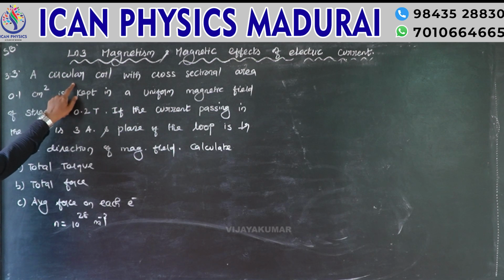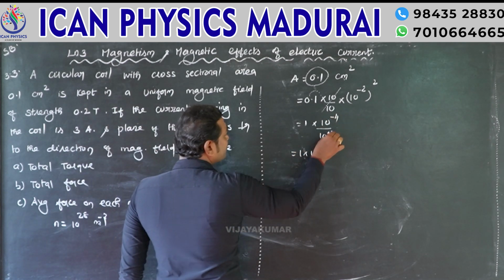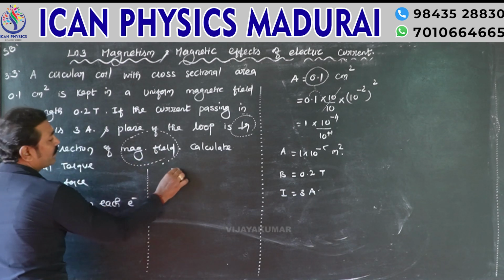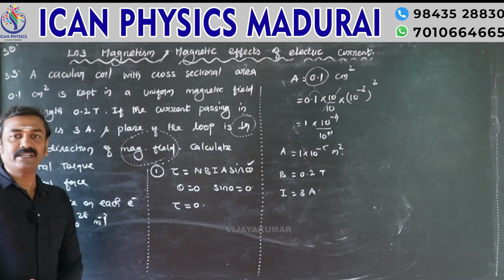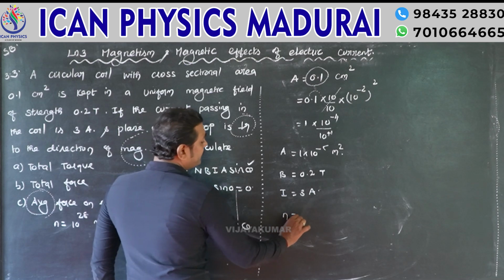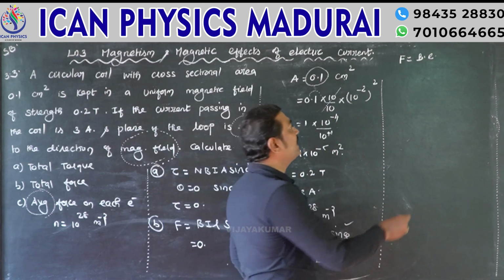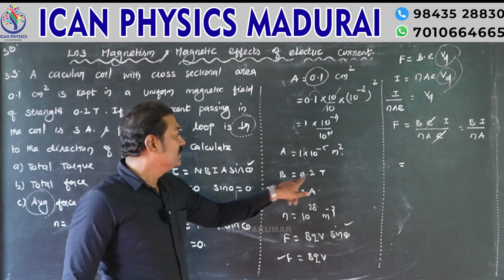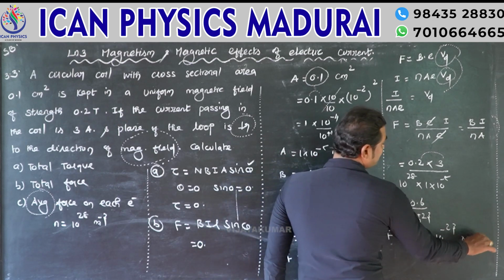STATE BOARD PHYSICS | 12 | LN - 3 | MAGNETISM & MAGNETIC EFFECTS OF ELECTRIC CURRENT | PART - 2